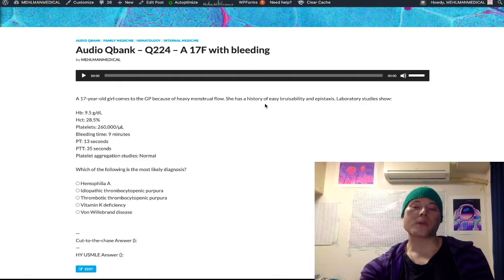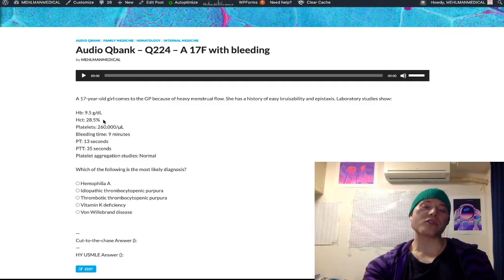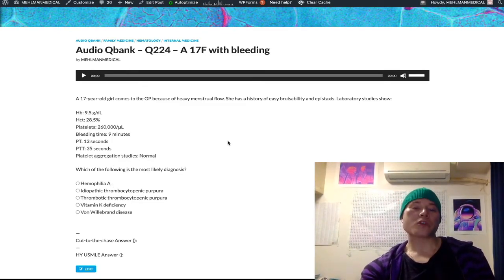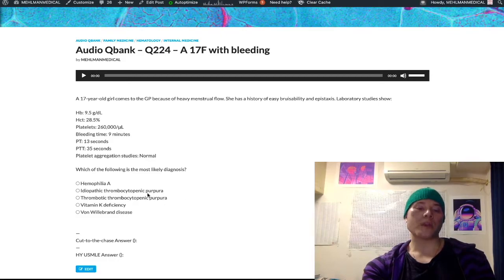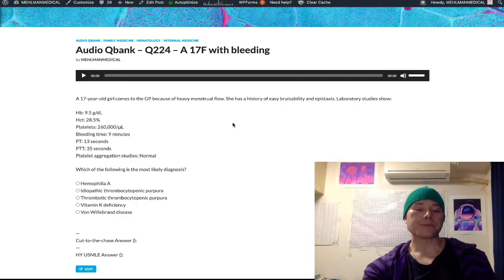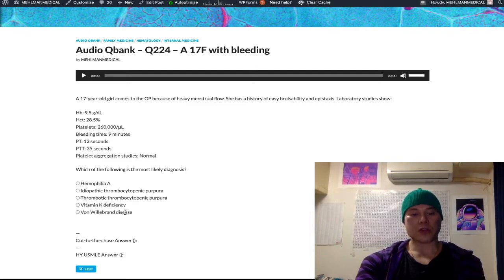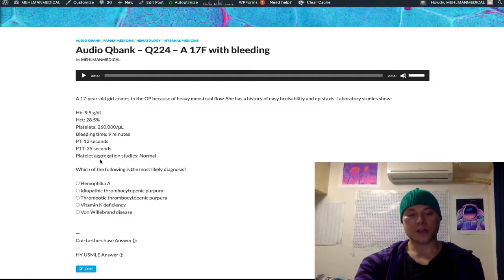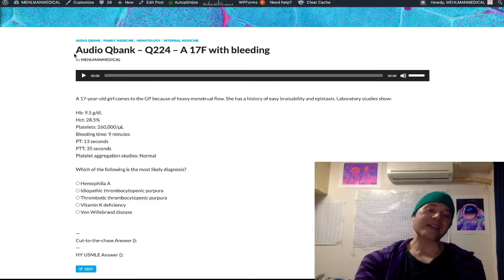HY USMLE HEMATOLOGY - #224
Audio Qbank – Q224 – A 17F with bleeding